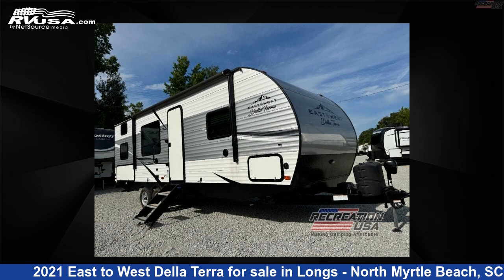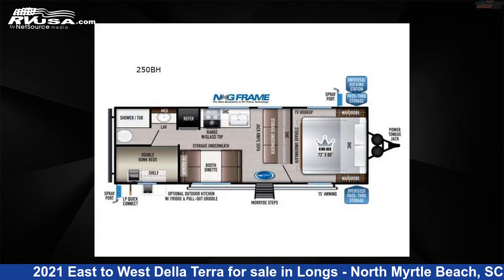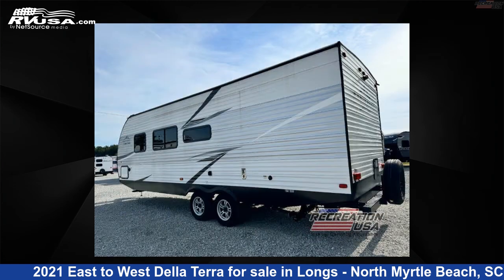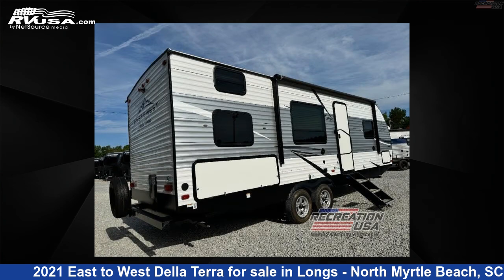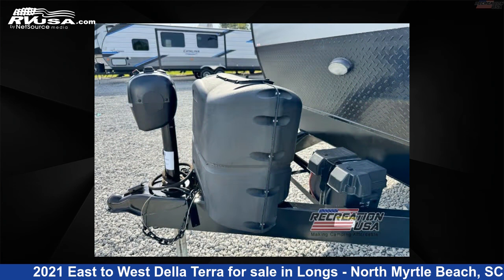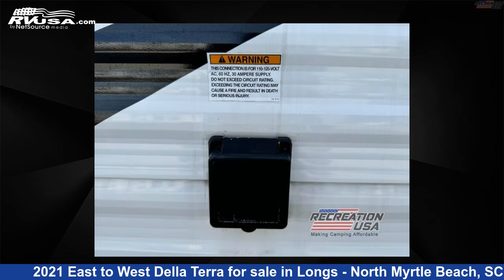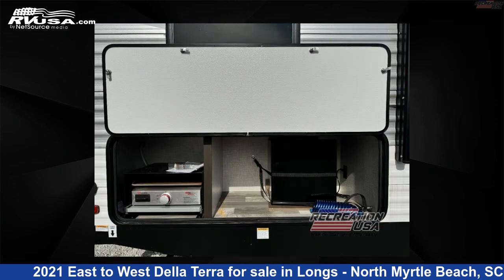2021 East to West Della Terra Travel Trailer RV For Sale in Longs - North Myrtle Beach, SC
This 2021 East to West Della Terra 250BH is a Travel Trailer RV. It is located in Longs - North Myrtle Beach, SC 29568 and is offered for sale by Recreation USA. This Used East to West Is 31' 0" in length and features sleeps 8, and 55 gal fresh water capacity. The floorplan layout of this Travel Trailer features Front Bedroom, Outdoor Kitchen.